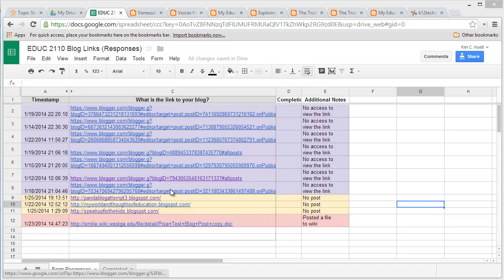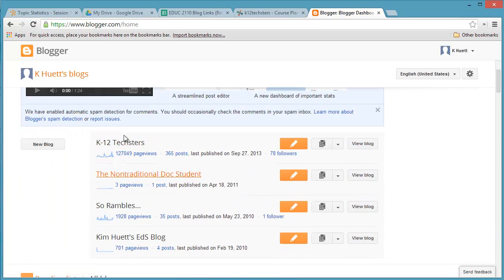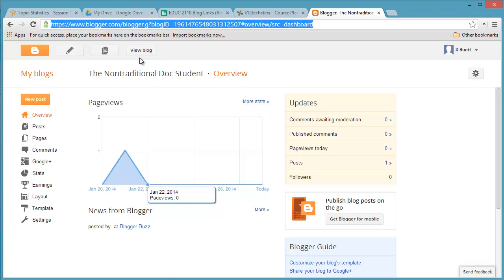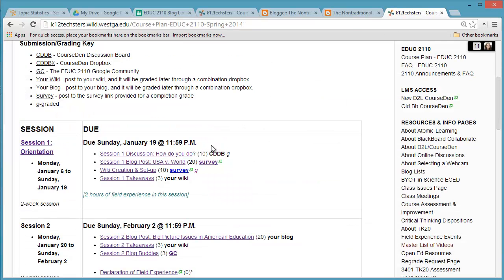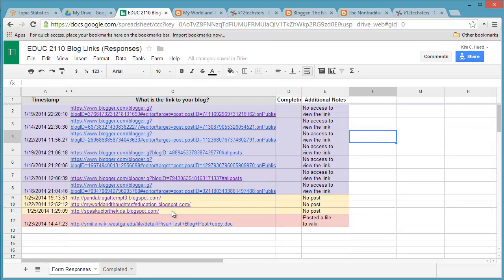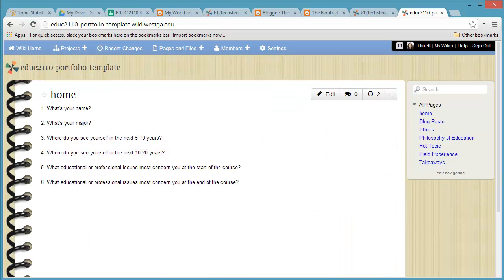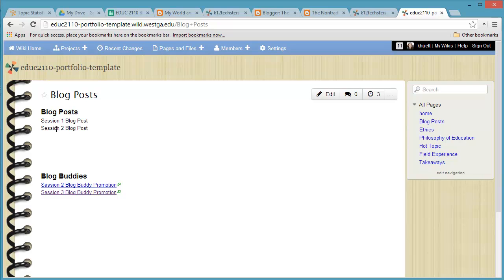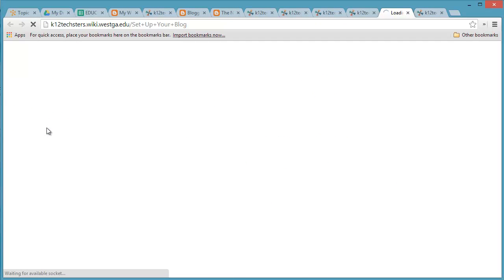Blog Feedback, 1.28.14 (EDUC 2110)